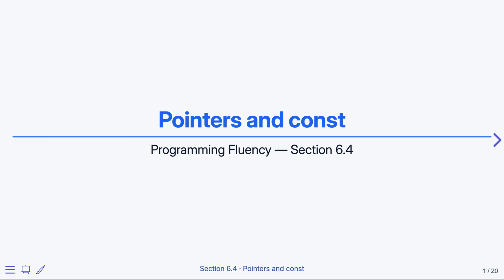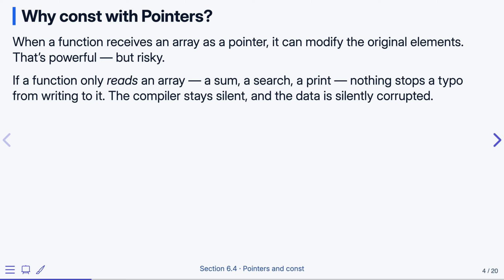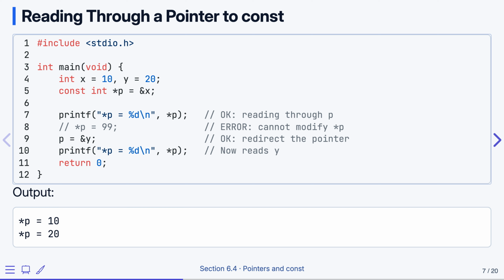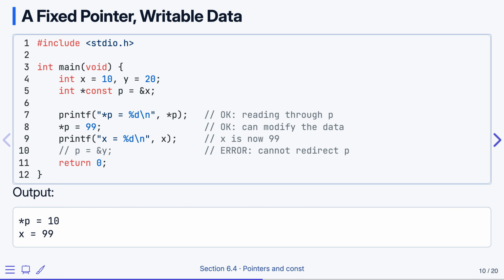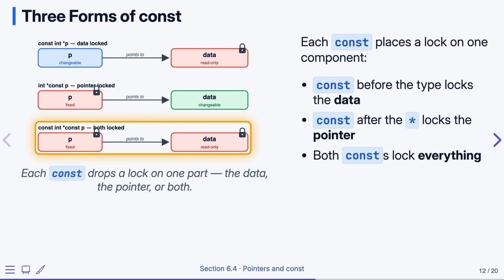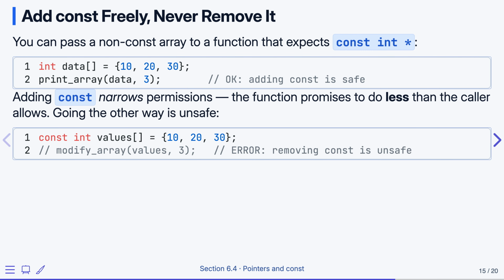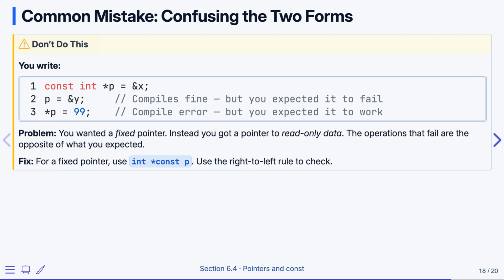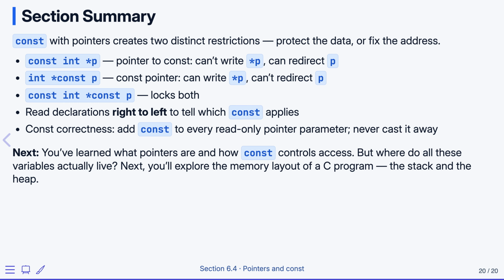6.4 Pointers and const — Programming Fluency in C | Previous Version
Earlier, you saw that when a function receives an array (as a pointer), it can modify the original elements. That's powerful, but it's also dangerous. If you write a function that only reads an array — computing a sum, searching for a value, printing the elements — nothing stops a typo or copy-paste error from accidentally writing to it. The compiler won't warn you, and the bug may go unnoticed until the data is silently corrupted. const solves this. You already know const as a way to make a variable read-only . With pointers, const becomes more nuanced. There are two things you can lock down: the data the pointer points to, and the pointer itself. const int p and int const p look almost identical but mean very different things. One prevents you from changing the data. The other prevents you from changing the address. Getting them confused is a common mistake — and getting them right is a professional skill called const correctness.

What you'll learn:
• Learn the difference between a pointer to const data (const int p) and a const pointer (int const p)
• Understand how to read pointer-const declarations
• Apply const correctness to function parameters so the compiler enforces your intent